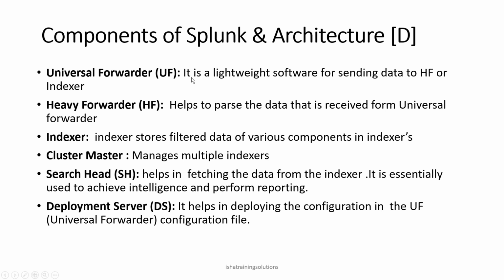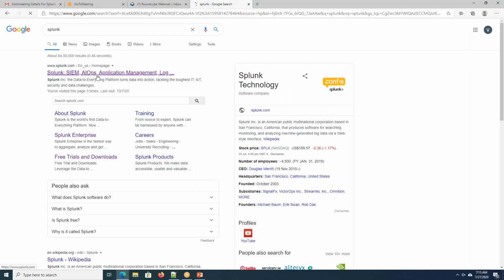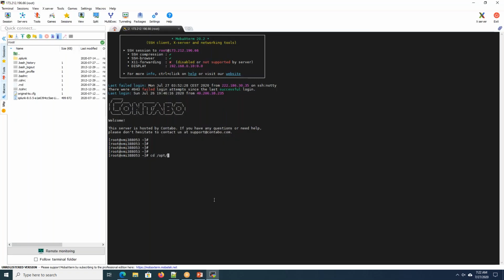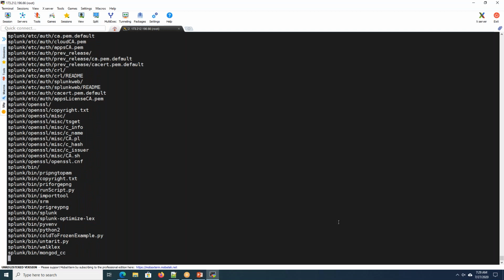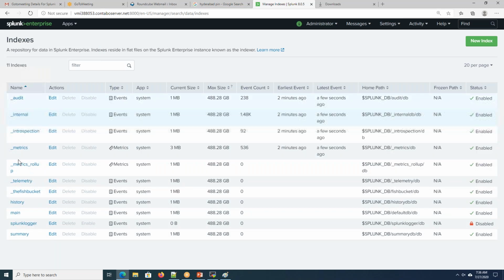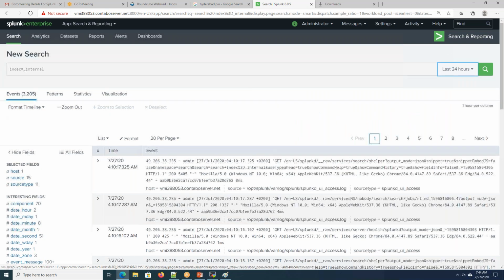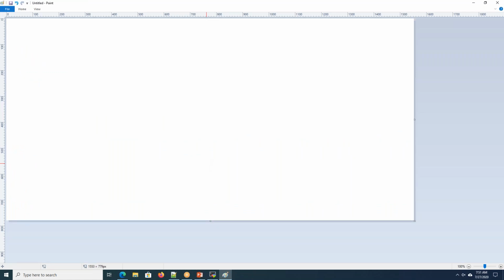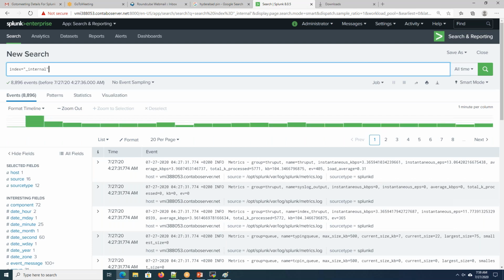Splunk Day 2 Session 27th July 2020. Pls call / whatsapp us on +91-8019952427 to enroll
Splunk Day 2 Session 27th July 2020

2) Cloud Performance Engineering in DevOps - Core to Master Level

9) SAPGUI protocol - Performance Testing for SAP applications Using LoadRunner